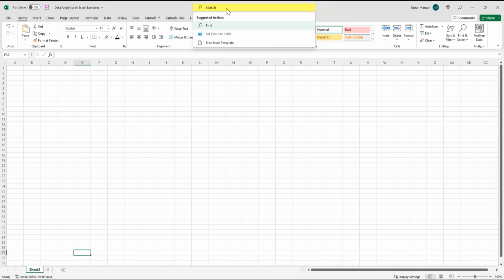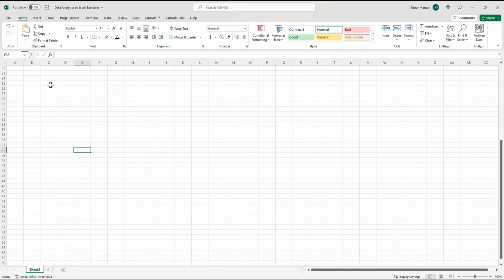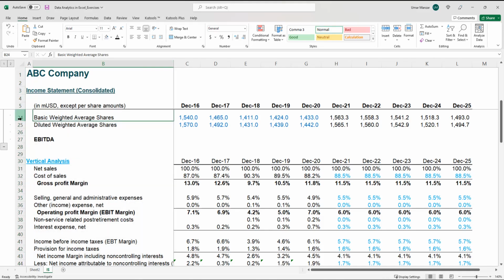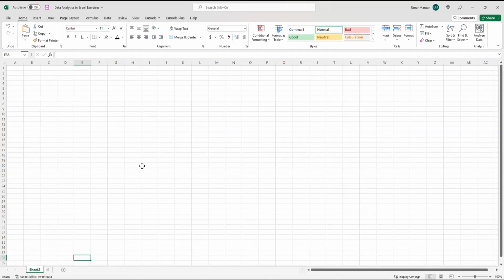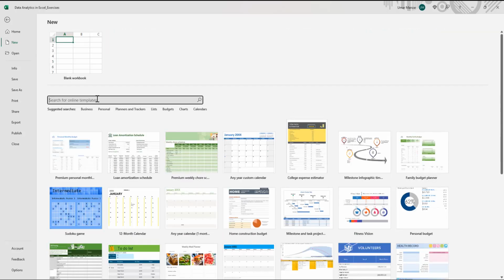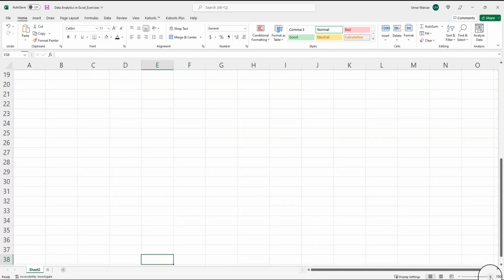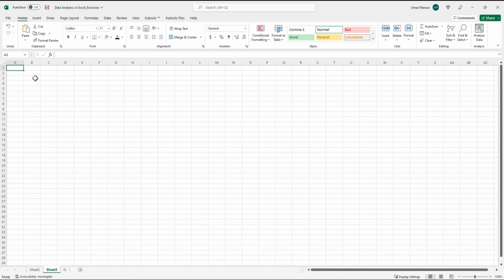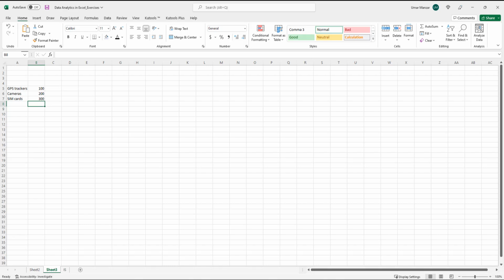Chapter 1.1 - Navigating Excel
1.1 Introduction to the Course
1.2 Navigating Excel
1.3 Data Types in Excel

Embark on a comprehensive journey through Excel with this engaging video course. Discover the fundamental techniques in Navigating Excel, from data types to entering and formatting information. Delve into the world of formulas with Excel Formula Basics and expand your skills by exploring various functions. Master data quality with Introduction to Data Quality, learning to import, clean, and enhance data.

Unlock advanced data manipulation in Sort and Filter Data, Concatenation and SUMIF, and master Pivot Tables for insightful data summarization. Dive into visual storytelling with Creating a Pivot Chart and Working with Excel Charts. Tackle financial analysis, create Waterfall charts, and learn conditional formatting techniques.

Navigate the intricacies of database functions and resolve formula errors with finesse. Unleash the potential of What-If Analysis using the Scenario Manager, Data Tables, and Goal Seek. Harness the Analysis ToolPak for calculating correlations, covariances, and descriptive statistics.

Incorporate moving average and exponential smoothing techniques for precise analyses. Elevate your skills with additional analytical and statistical applications. Through practical examples, this course equips you to tackle real-world business challenges.

Learn to view, enter, and format data types in Excel
Understand and apply Excel formulas and functions
Learn to sort data and apply filters, including advanced filtering techniques
Work with Excel charts, including clustered columns, line graphs, and waterfalls
Apply techniques to recognize and avoid formula errors
Create problem statements to tackle complicated “or” criteria
Audience
This course is designed for a diverse audience of professionals, including business analysts, data enthusiasts, and individuals seeking to strengthen their data analytics skills. It’s a valuable resource for students pursuing careers in data science, business intelligence, or related fields. If you are eager to harness the power of Microsoft Excel for data manipulation and analysis, this course provides essential insights and techniques.

Simon Sez IT: Simon Sez IT has offered technical courses for individuals, small businesses, and Fortune 500 companies since 2008, with thousands of employees who can benefit from the easy-to-learn and hands-on software training. It offers over 8,000 video tutorials on a range of software programs.

Simon Sez IT ensures stress-free eLearning and enhanced employee productivity—whether you implement new software or a technological upgrade in your work environment. With over 600,000 students from 180 countries, Simon Sez IT is the preferred online learning choice for individuals and businesses worldwide.